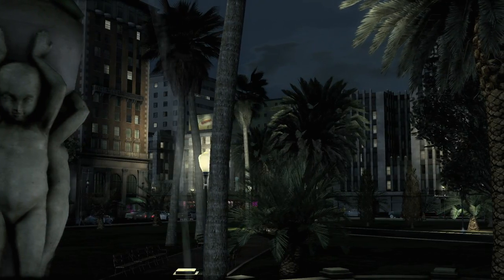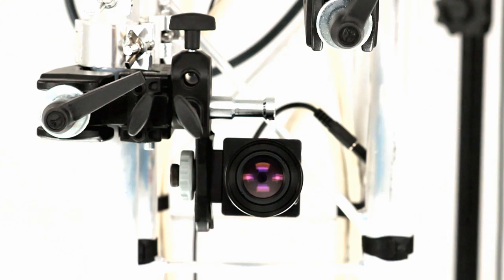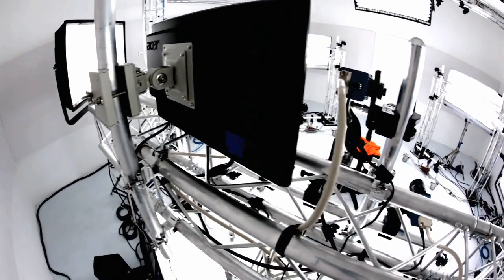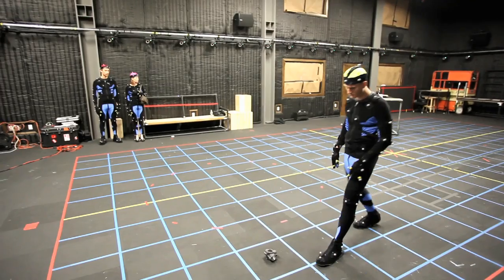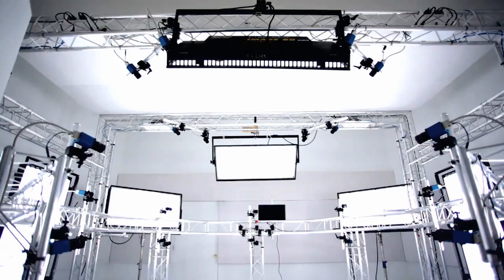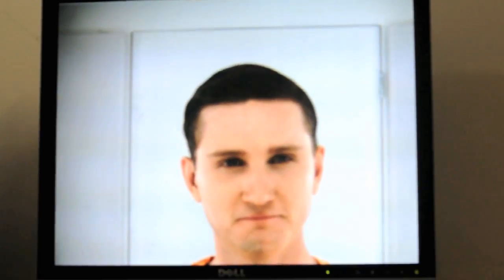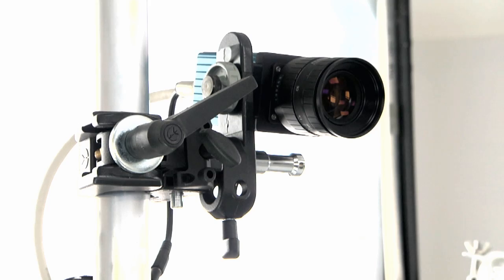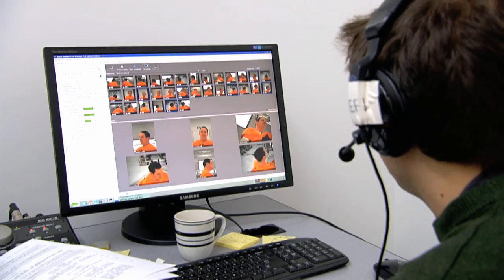L.A. Noire » The Technology Behind Performance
"The Technology Behind Performance" showcases how L.A. Noire will utilize the brand new MotionScan technology, which provides an unprecedented level of realism, detail, and emotion never seen before in a videogame, bringing characters to life in a totally new way.